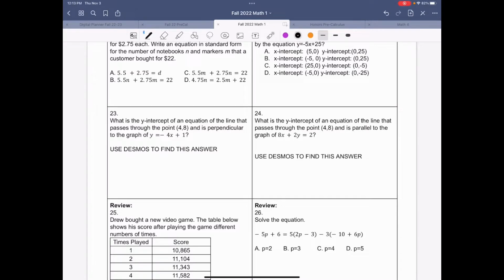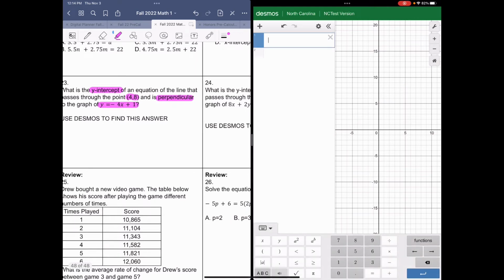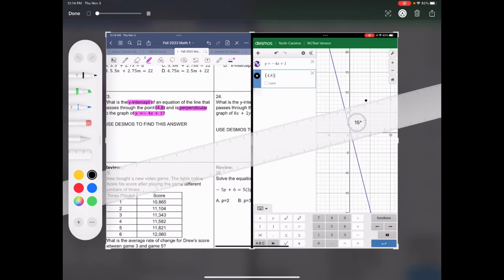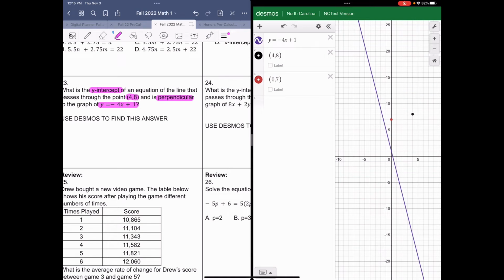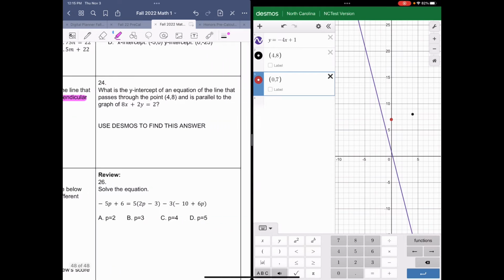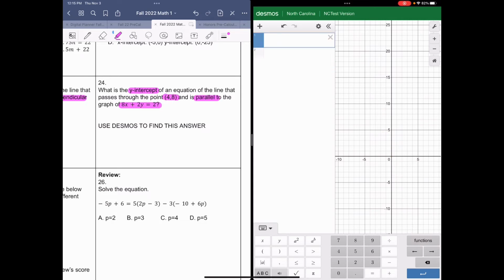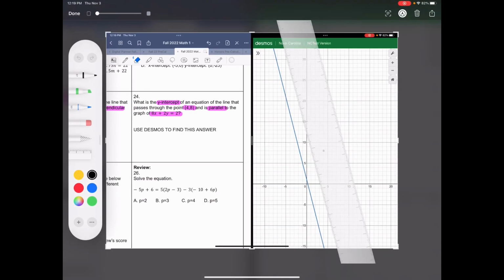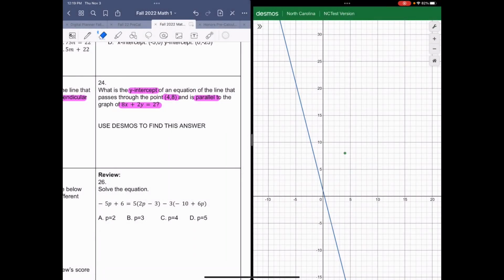23 and 24 of Linear Test Review